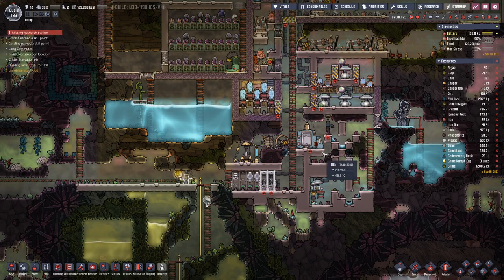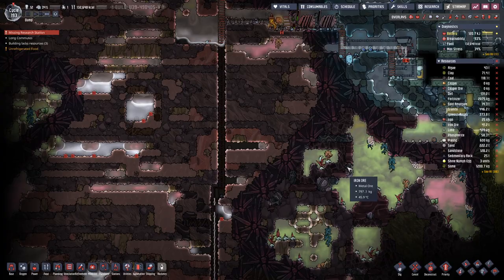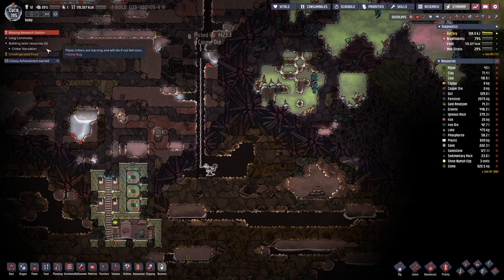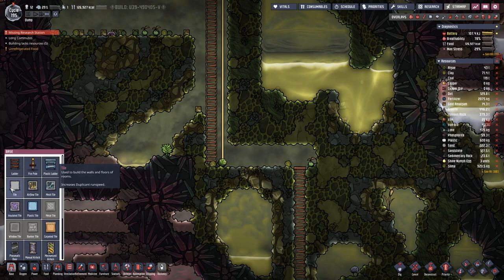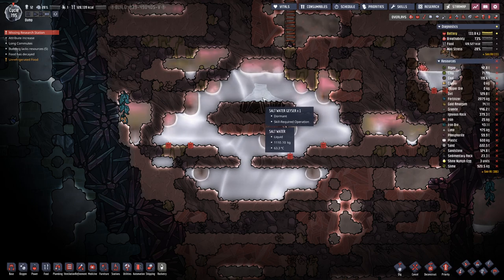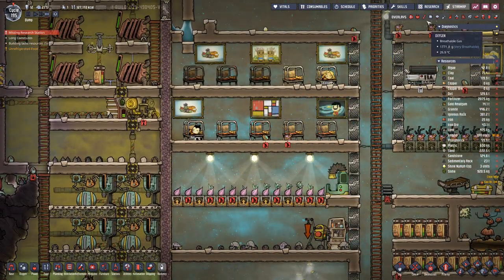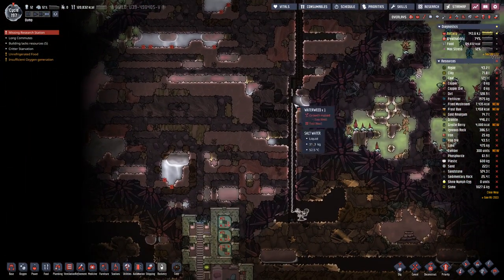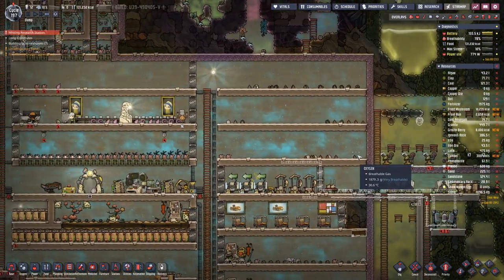Oxygen not Included - S1E34: Good Cooking